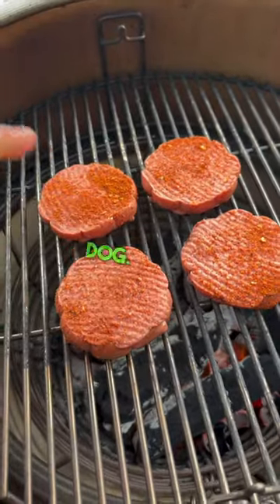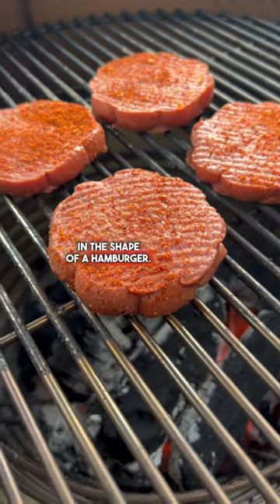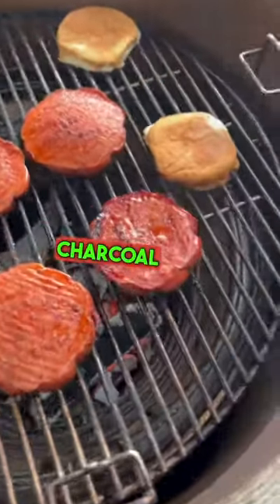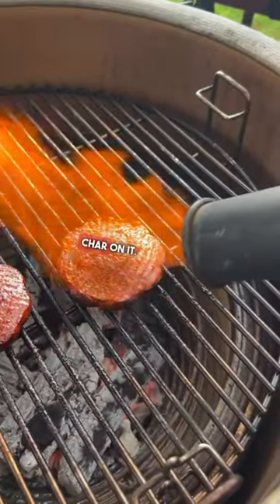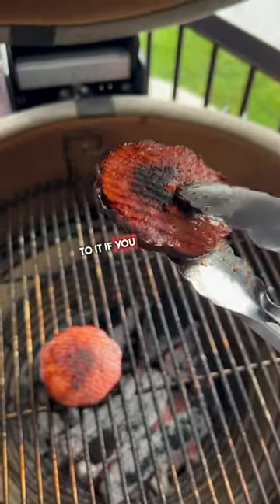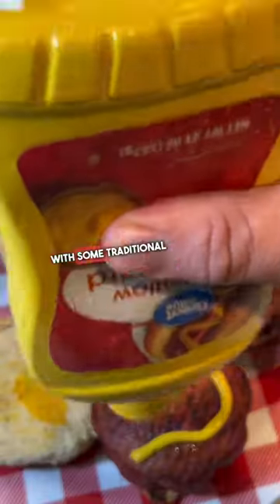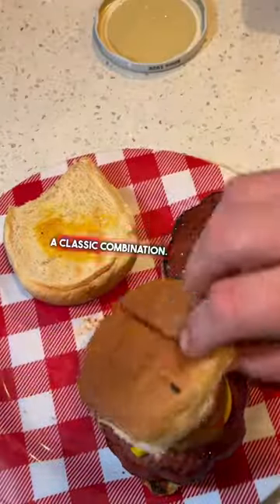A Round Hot Dog? 🤯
If you love hot dogs, then you'll love round dogs which are made in the shape of hot dogs. Simply grill it, and top it with your favorite condiments.

🔥 BBQ Grills 🔥
1. Kettle Joe
2. Kamado Joe Classic
3. Joe Jr
4. KJ Big Joe 3
6. Konnected Joe - Coming Soon

🔥 BBQ Rubs, Sauces and Ingredients 🔥
1. Wagyu Beef Tallow: 15BARTLOWS (15%off)
2. My BBQ Rub coming soon

🔥 BBQ Fuel🔥
1. Jealous Devil Jax
2.Kamado Joe

🔥 BBQ Accessories & Stuff🔥
1. Soapstone
2. BBQ Prep Tub
4. BBQ Table
5. Inkbird Sous Vide
6. Igloo Cooler
7. Charcoal Chimney
8. Loof Lighter
9. BBQ Tub
14. Nitrile Gloves
15. BBQ Gloves
16. Grill Grates
18. Cutting Board Code: (bartlowsbbq15)

21. Kamado Joe JR Cart